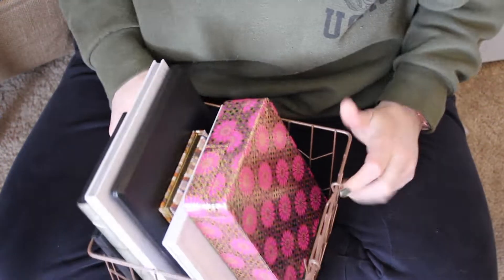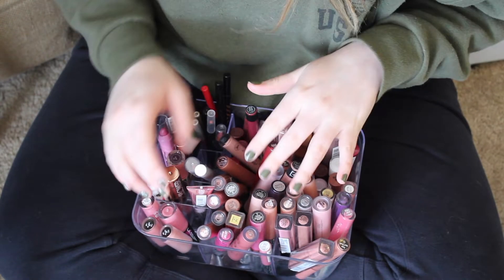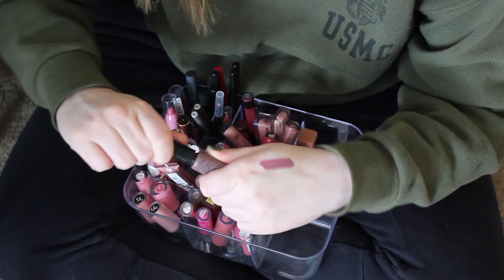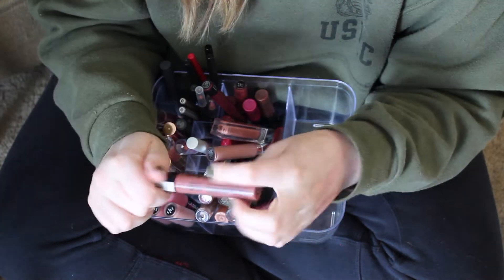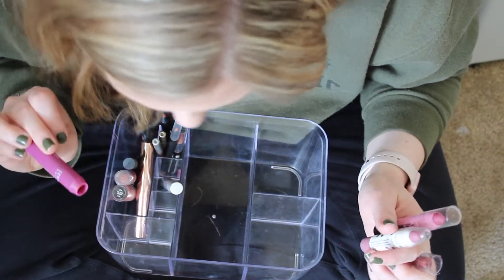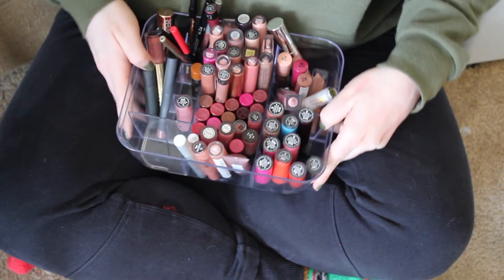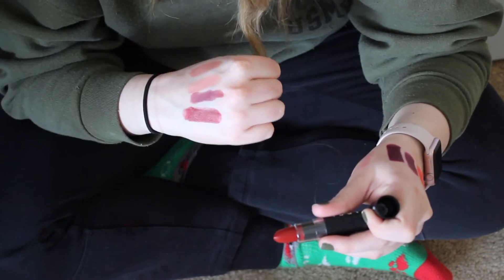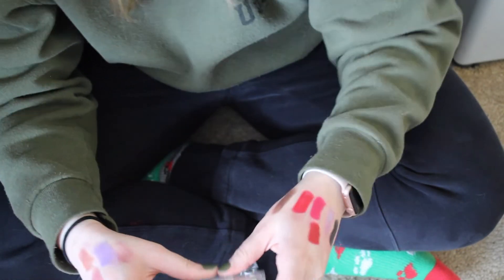PART 2 OF MY MAKEUP COLLECTION & DECLUTTER---LIP PRODUCTS & LARGE PALETTES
I finally have part 2 of this declutter here for you guys. I promise I will be more consistent. My health this month hasn't been the best, but I am on the up & up, so I will have more content for you here soon. xox.

This channel is about books, beauty, and everything in between. If you don't like what I'm doing here, rather than creating negativity in the comments section or disliking all of my videos, just press that back button and move on with your day. I will accept constructive criticism, but I will not accept bullying, whether it is directed towards me or anyone else. I am not a professional makeup artist nor am I an expert on books, or anything for that matter. I'm just a normal gal with a shopping addiction. Any views on this channel are strictly my own. I will never review a product, whether I received it for free or bought it myself, and be dishonest in my review. If I love something, you will know; if I hate something, you will know.